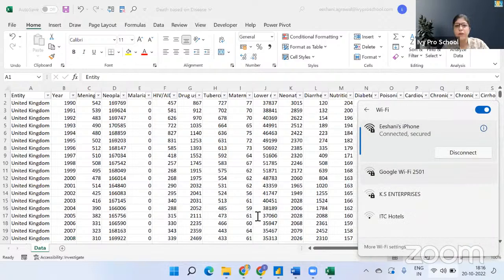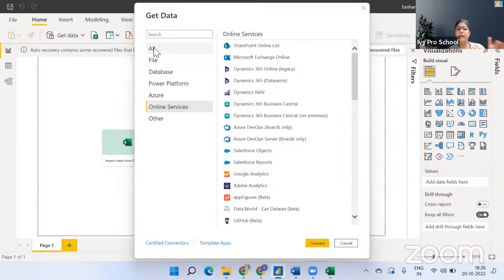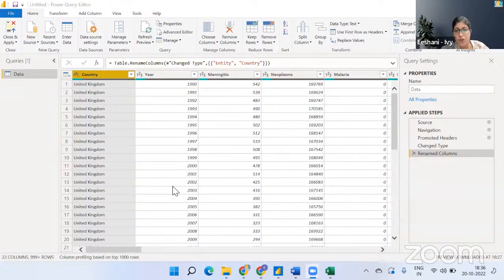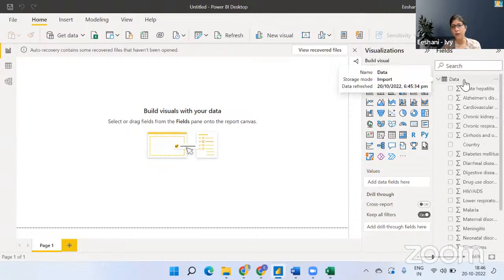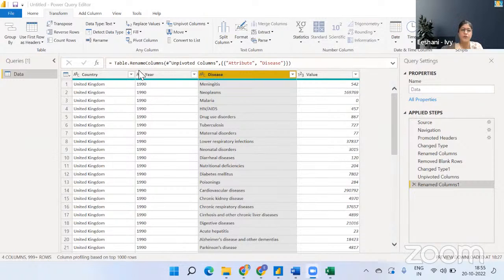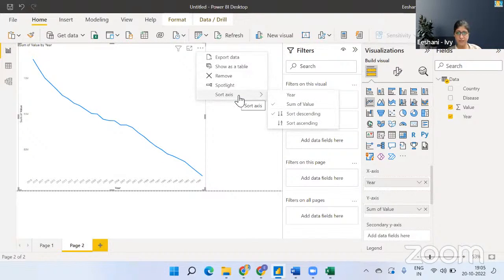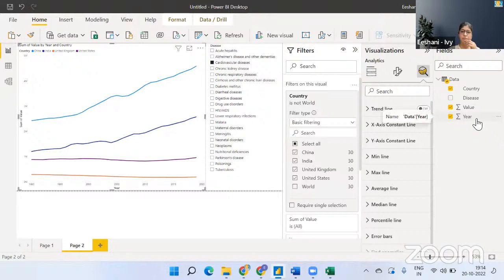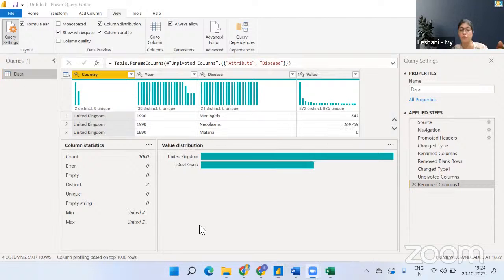Analysis of Disease Trends from 1990 - 2019 using Power BI | Free Data Science Bootcamp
The aim of this bootcamp is to explore the Power BI tool in order to create some insightful dashboards. The dataset displays records about the diseases that have caused deaths across various countries during the period 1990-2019. Also, please find the link of the dataset below.